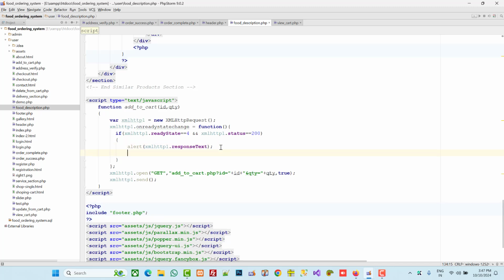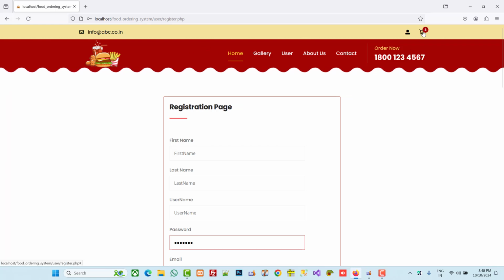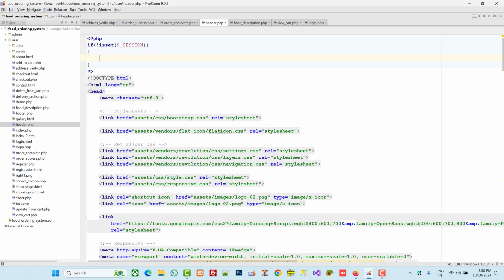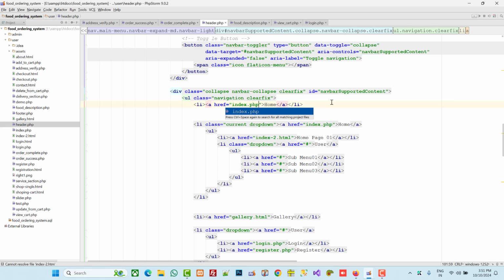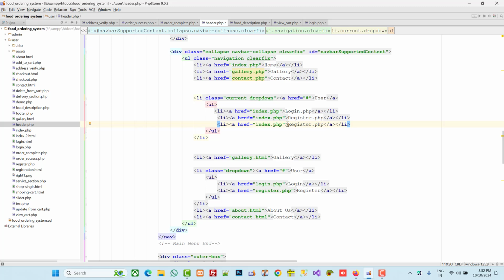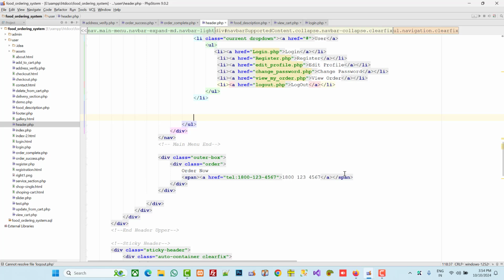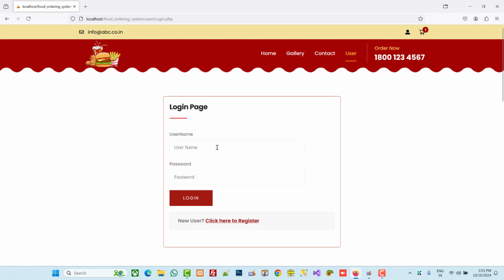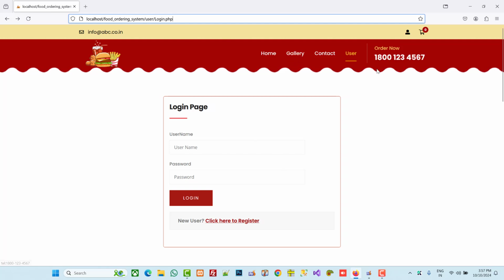how to setup menu on userside in php food ordering system